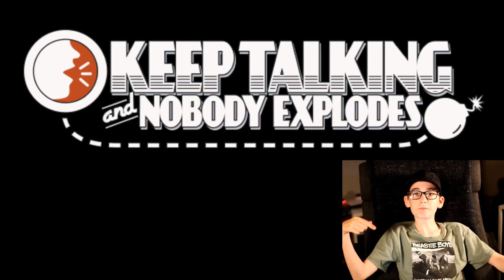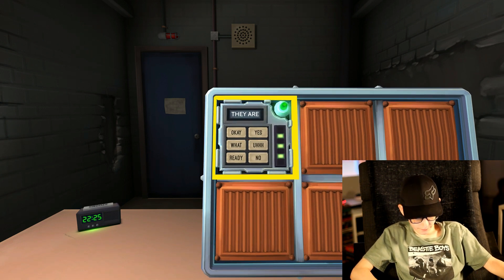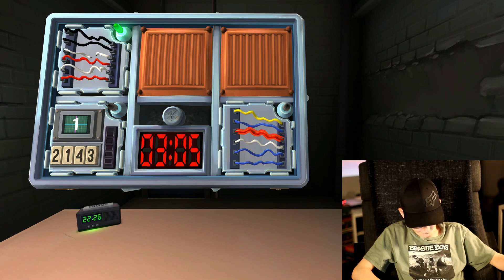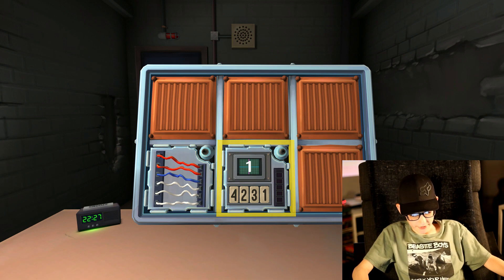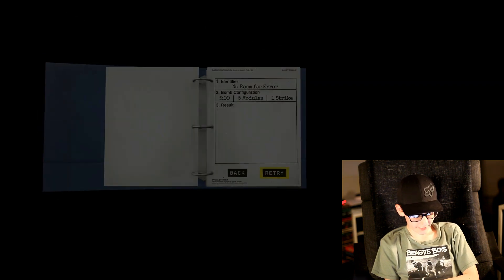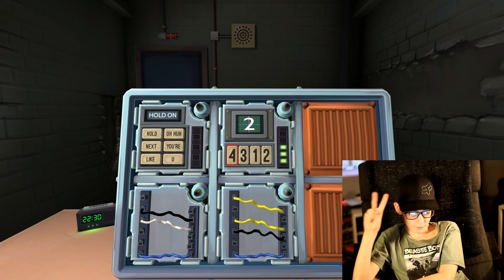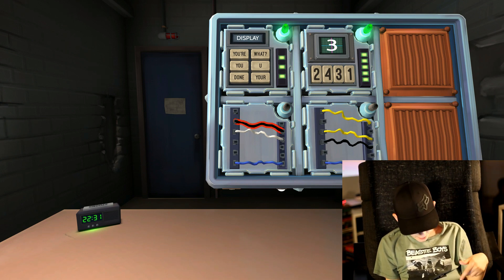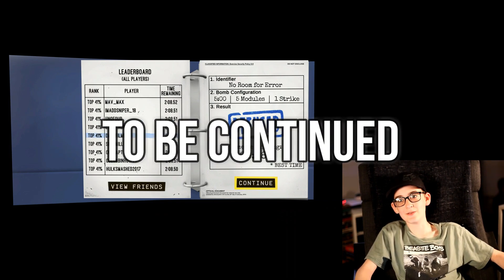Keep Talking and Nobody Explodes ( PS5 ) CANADA | part 5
Hey Guys, it's Mikey and today my Dad and I will be playing Keep Talking and Nobody Explodes. This is a fun game on the Playstation 5. My Dad gets really stressed on this one and it's funny to watch. You should download it on the Playstation Store because its half price. Hope you enjoy my video as much as I did making it.

Mikey : ]